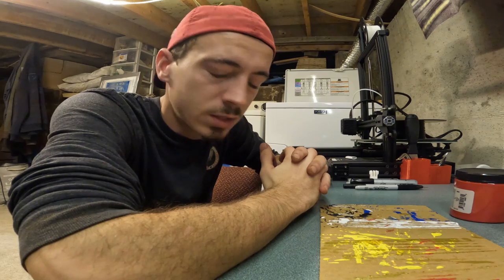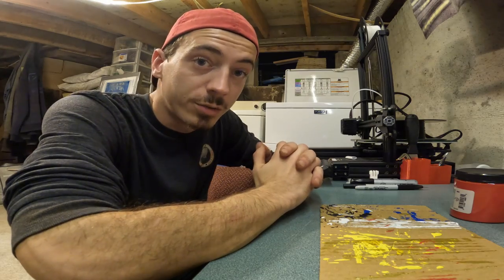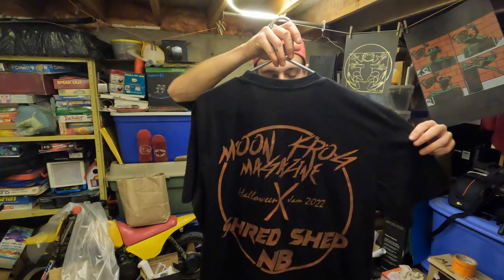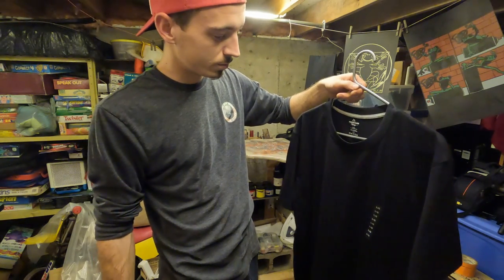Lets Screen Print Some Halloween Skate Jam Shirts! (Shred Shed NB & M.F.M collab)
In this one I print some shirts for the Shred Shed Halloween Skate Jam!
This is a limited run of 4!!
Come shred the shed for halloween if you want to win one!